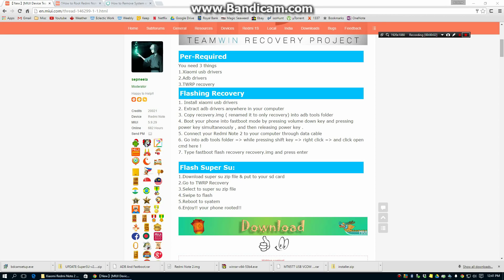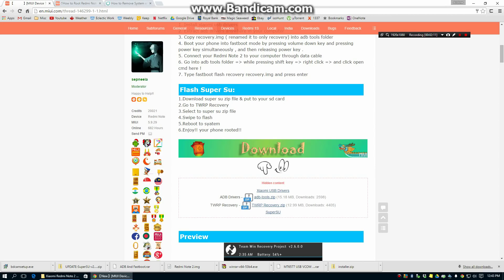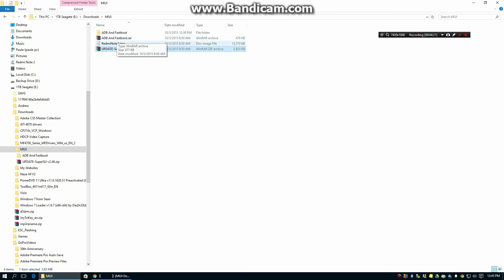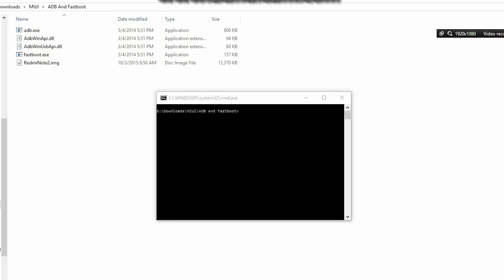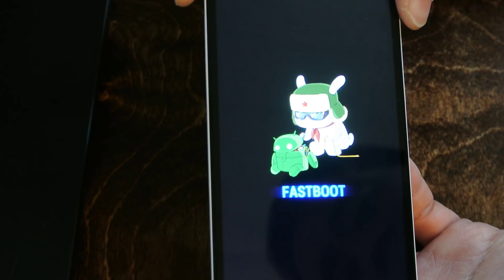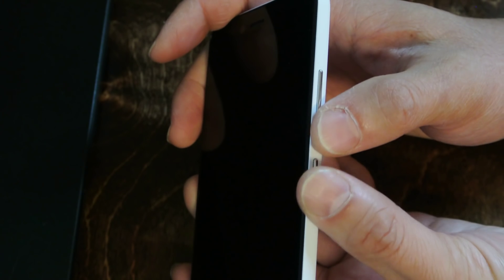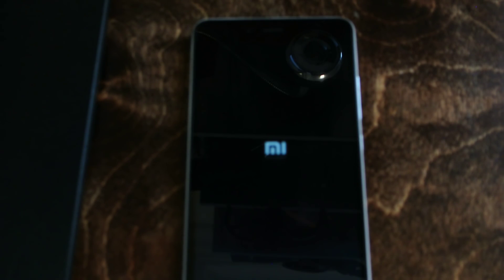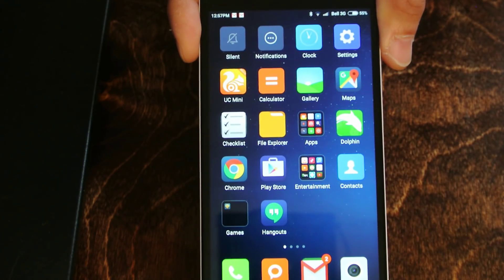How to Root Xiaomi Redmi Note 2 and Remove Stock Apps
If you are looking to root your Xiaomi Redmi Note 2 then this video should work for you.

References used, which could be out of date but are working as of October 2015:

Files needed:
-Windows Drivers for Xiaomi Redmi Note 2
I'm using windows 10 and it worked fine but you might need to install the Mi Phone manager application from Xiaomi
-Android Debug Bridge - ADB  Allows you to send commands to unrooted devices
-Fastboot -Modifies Phone Firmware
-TWRP
-SuperSU -for Rooting

Rough written instructions:
-Connect Xiaomi Redmi Note 2 to the computer and verify if the computer reconizes the phone and you can copy files to the phone.  -If you can't you will need to find the drivers for the phone.

-Copy the SuperSU file to the phone storage

-Power off the Phone

-Press and hold the Power Button and the Volume Down Button -the -Fastboot logo should come up

-Extract the ADB and Fastboot files to one directory and also copy the TWRP image/rom to the directory

-On the computer start a command prompt to the directory with the files and enter the command  "fastboot flash recovery RedmiNote2.img"

-Replace the file name RedmiNote2 with what ever the name of the TWRP file

-Press Enter

-Enter command "fastboot reboot"

-Press Enter - Phone will reboot to Android

-Enter Recovery Mode TWRP - Press Power+Volume Up

-Choose Install

-Find the SuperSu.zip file

-Slide to install

-Press Reboot System